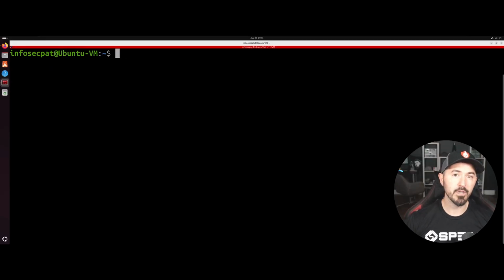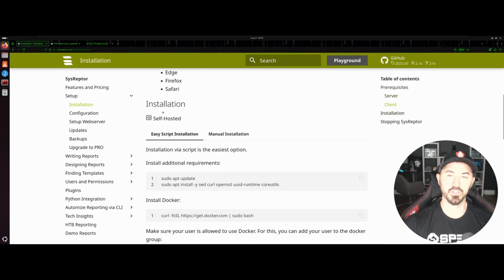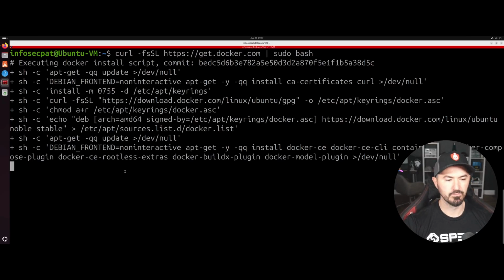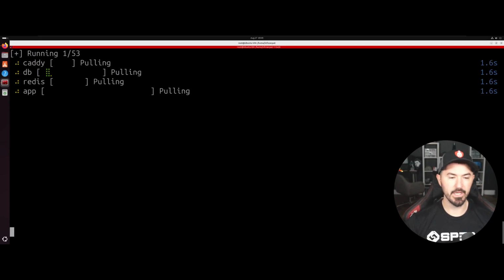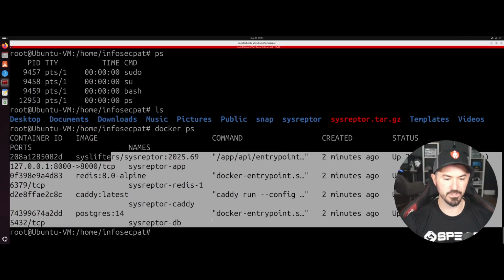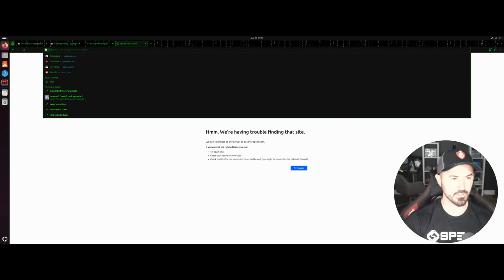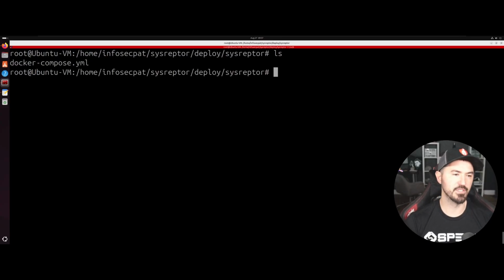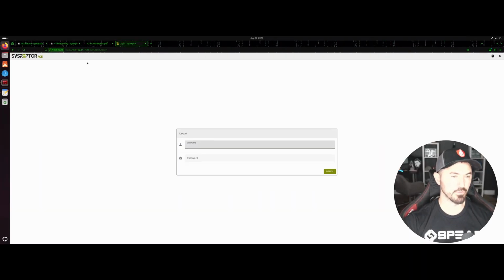Installing SysReptor for HackTheBox - A Step-by-Step Guide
📱Social Media📱

🌎FOLLOW ME ALLOVER ➡IG: @InfoSecPat , Twitter: @InfoSecPat